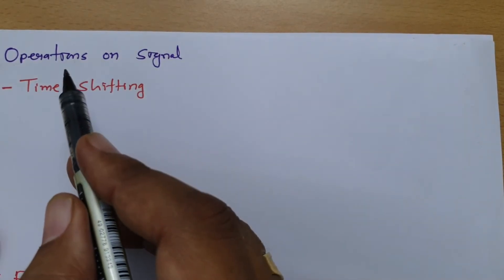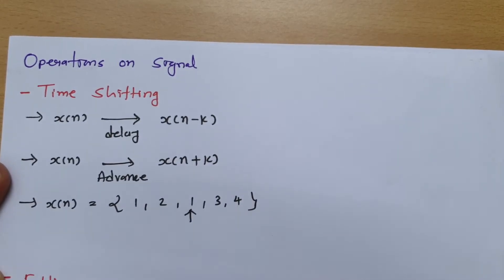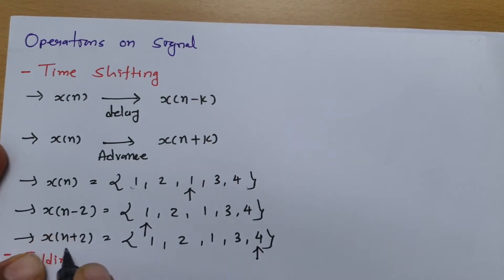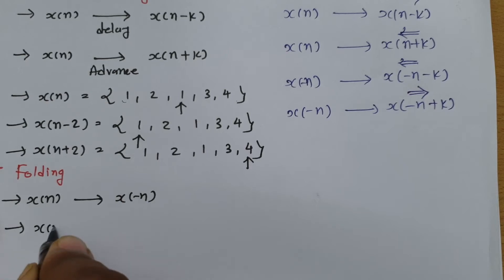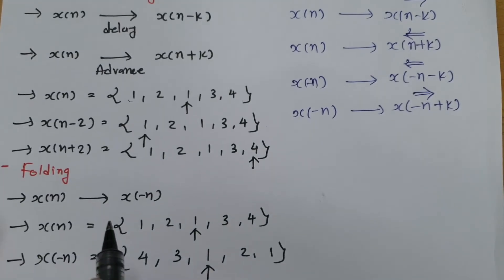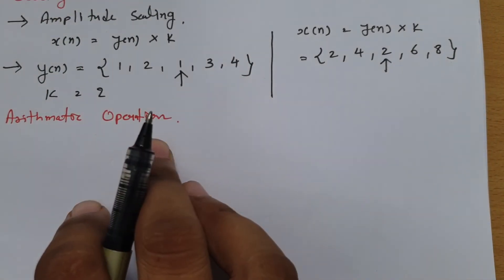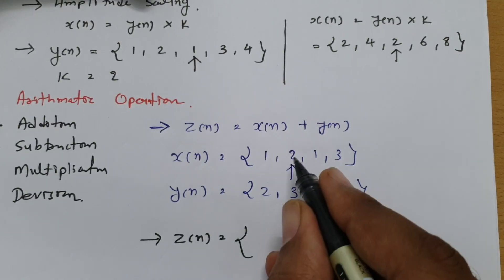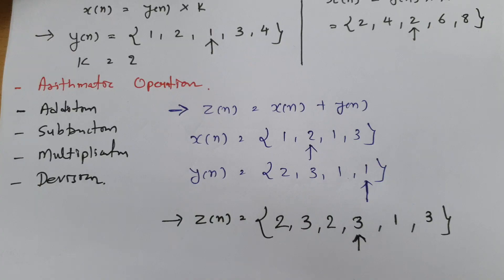Operations on Signals: Shifting, Folding, Scaling, and Arithmetic in Signals & Systems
Operations on Signals is covered by the following Outlines:

0. Operations on Signal
1. Shifting of Signal
2. Folding of Signal
3. Scaling of Signal
4. Arithmetic Operation of Signal

Here, i have explained following arithmetic operations on signals
1. Addition of signal
2. Subtraction of signal
3. Multiplication of signal
4. Division of Signal

Engineering Funda channel is all about Engineering and Technology. Here this video is a part of Signals & Systems.